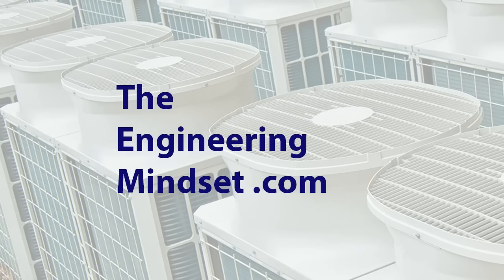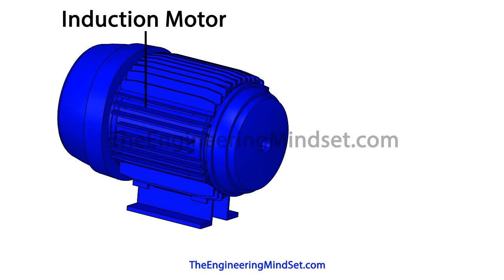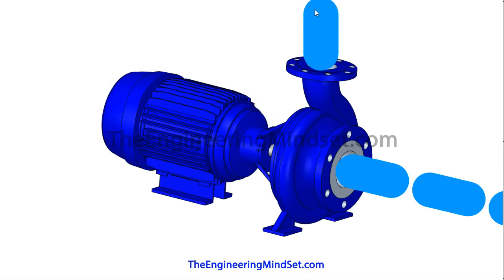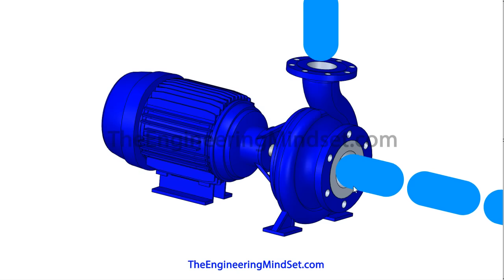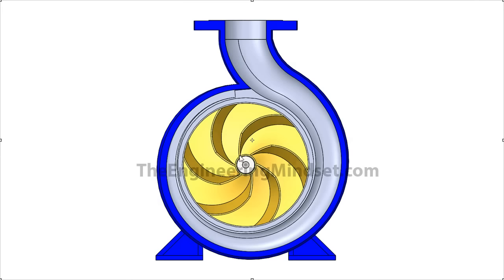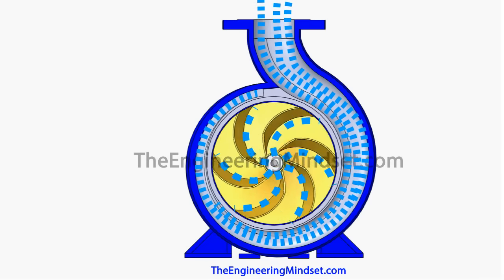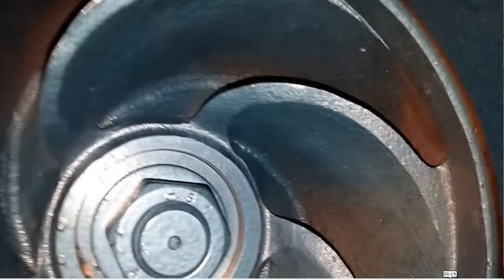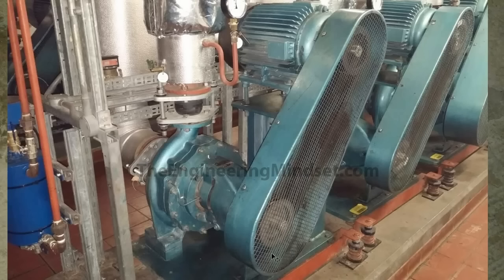Centrifugal Pump How Does It Work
In this video we look at how centrifugal pumps work, it's main components induction motor, shaft, bearings, impeller and pump casing. The video lecture explores and explains the working principles of a Centrifugal pump providing real life examples.